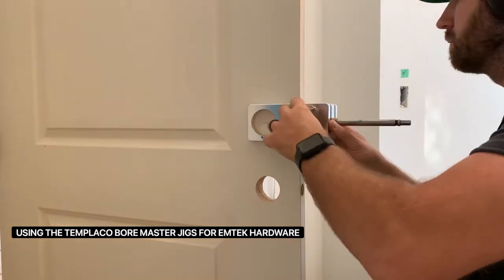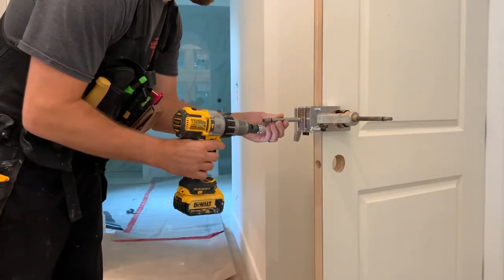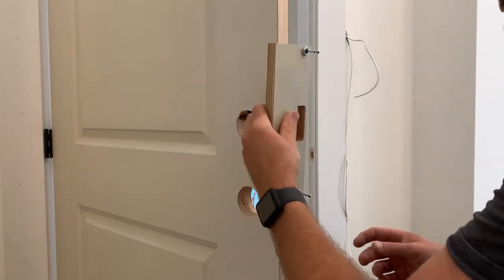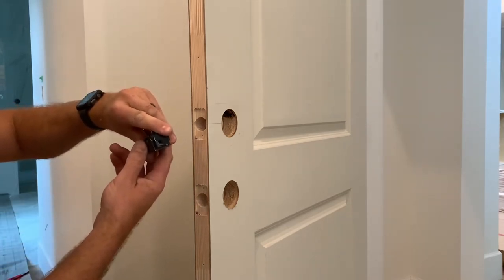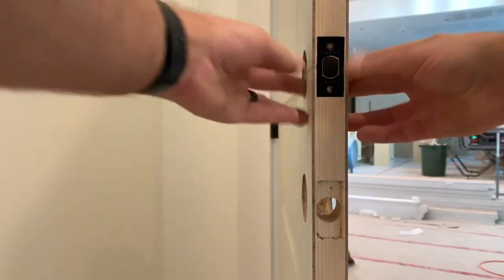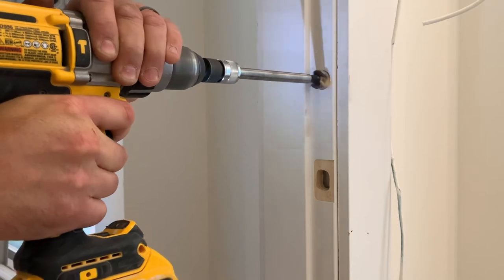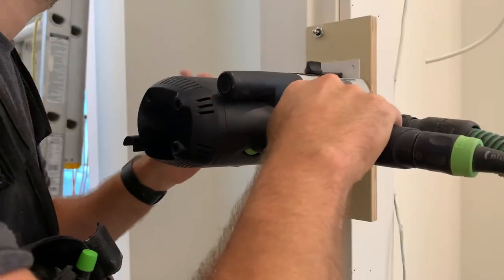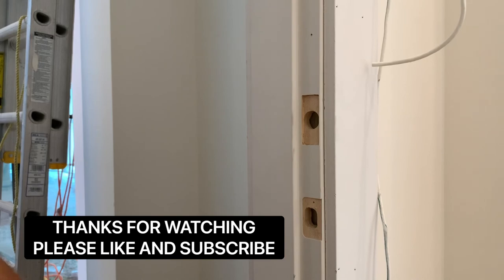TEMPLACO Bore Master with EMTEK Deadbolt Hardware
It took me many years to pull the trigger on this bad boy, but I’m glad I finally did. I don’t mill up too many doors so I figured it would be better to just make jigs. Well, they wear out over time. These won’t.

On top of how easy it is to drill out your holes, having the jigs for routering all of the plates is crucial. It makes it very simple to router out both the plate sizes you need for an emtek deadbolt.

Keep in mind, to use these jigs, you’ll need a 5/8 OD copy ring, with a 1/2 router bit. Any plunge router will do. Any questions, please ask.